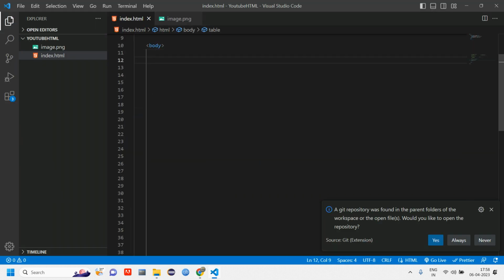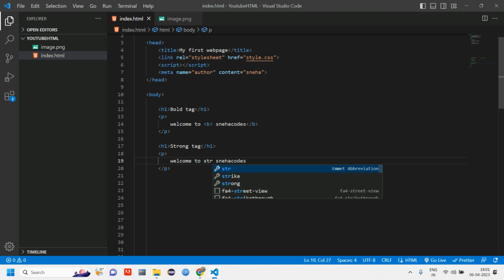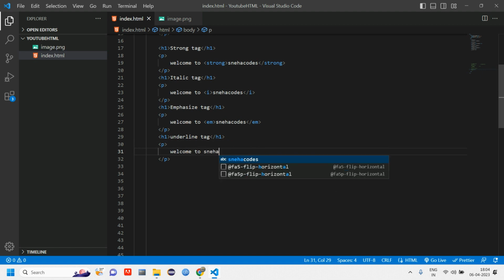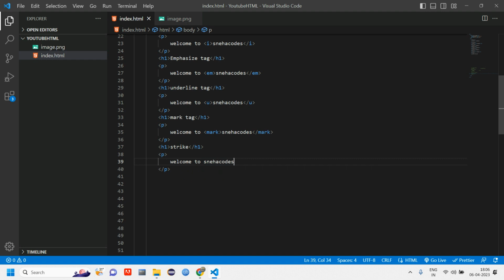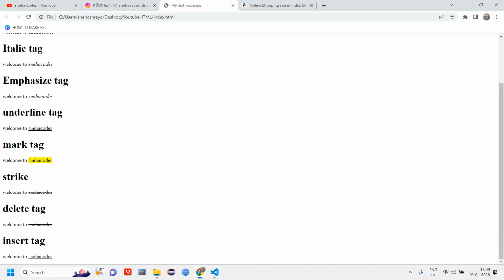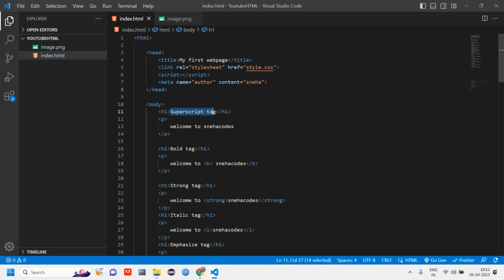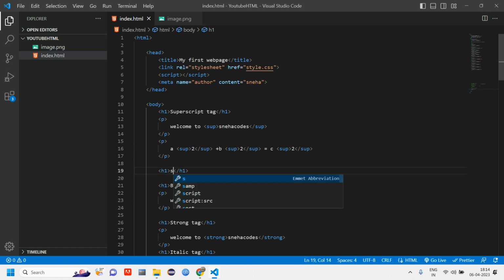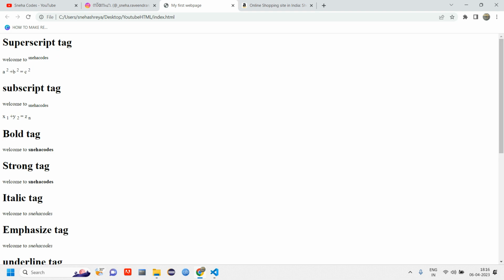Formatting tags in HTML | Beginners Guide | PART - 4 | @snehacodes7132 ​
HTML5 Tutorials

In this video, you will learn formatting tags in HTML